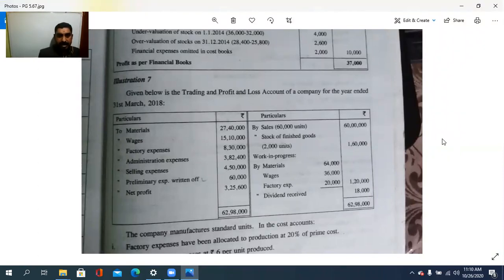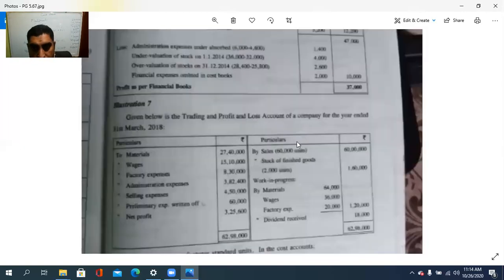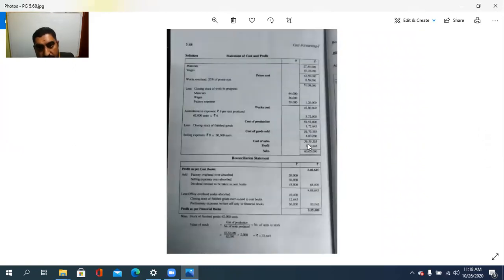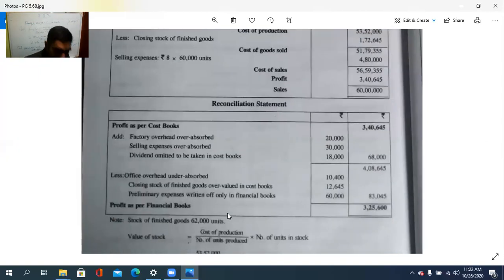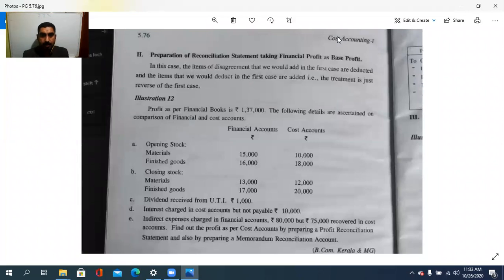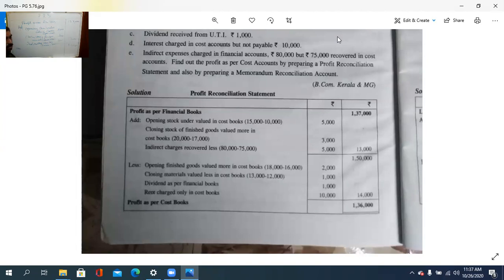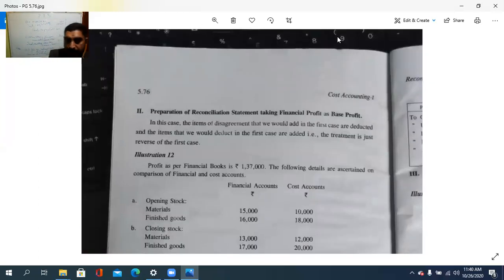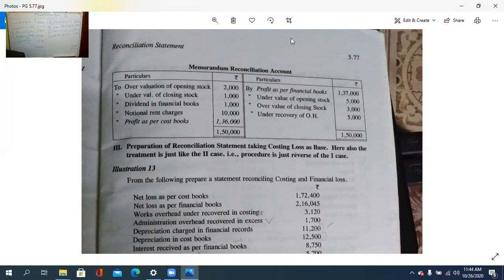Cost Accounting 1 27 10 20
Profit Reconciliation Statement/Memorandum Reconciliation Account
Problems
Method 2-If Profit as per Fin. Books to be taken, calculating profit as per cost books..